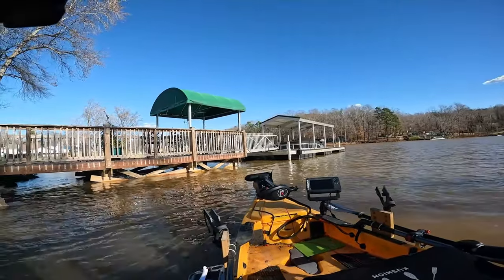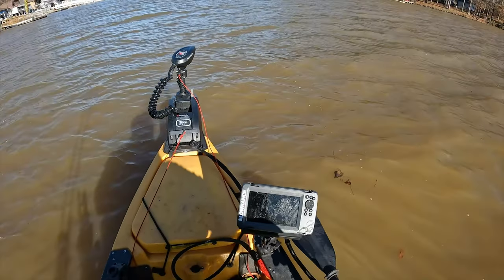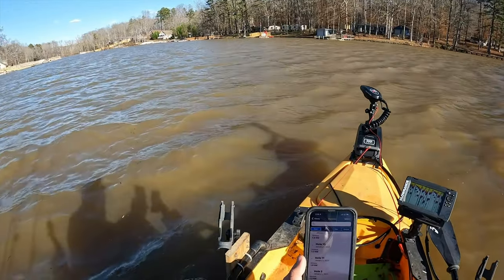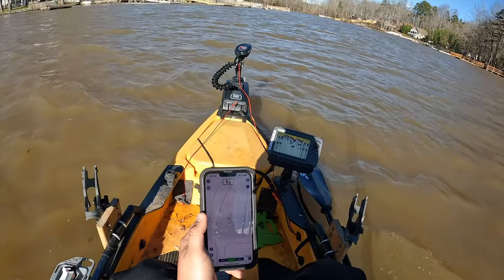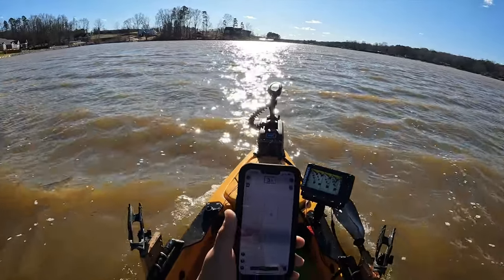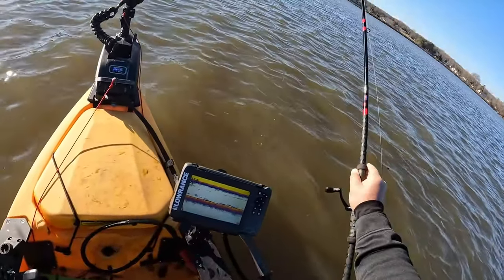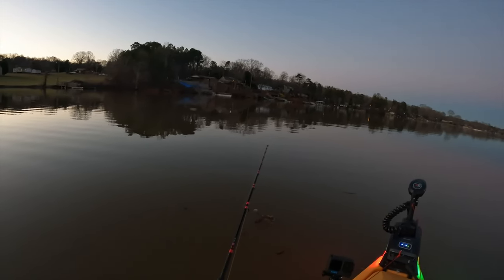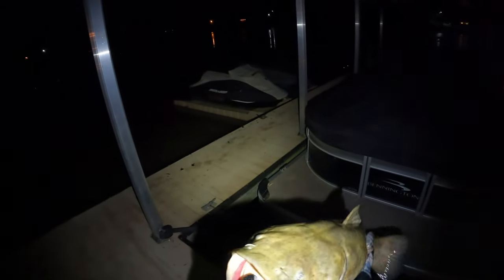Kayak Catfishing on a Windy Day on High Rock Lake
GEAR:
- Hobie Pro Angler 12
- Motor guide XI3
- Lowrance Hook2 7X
- 100LB Sufix Superior
- 10/0 Mustad Demon circle hook
- 8 oz egg sinker
- Custom 7’ Medium Heavy American Tackle rod
- Penn Battle III 5000
- Penn Spinfisher VI 4500
- Aftco Bibs
- Aftco Barricade jacket